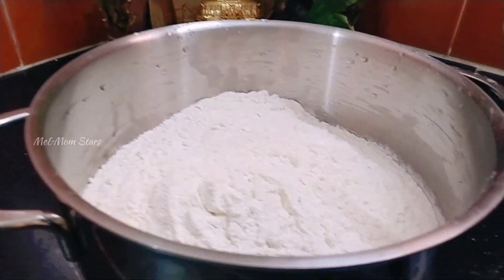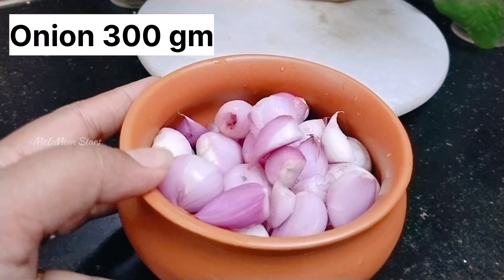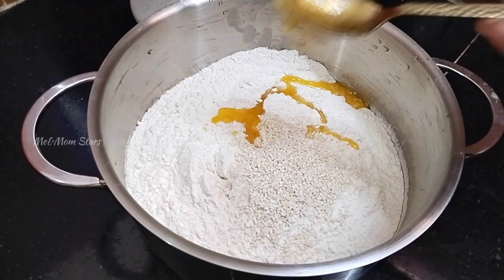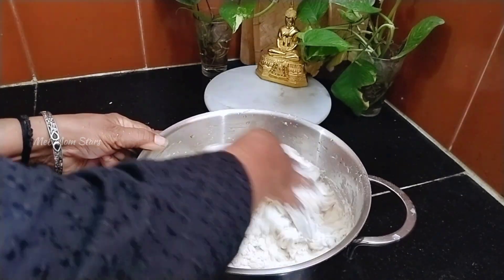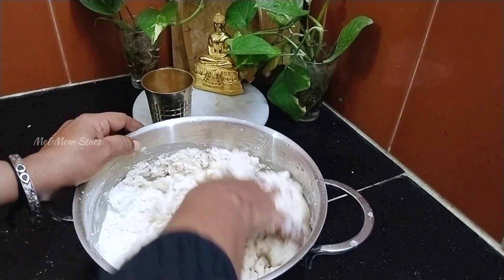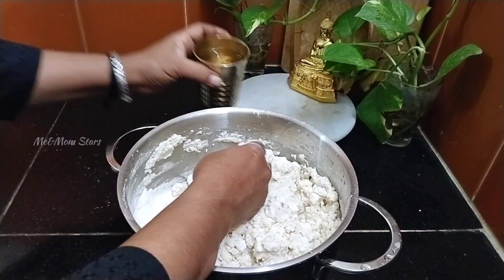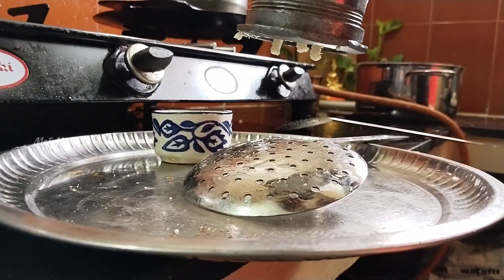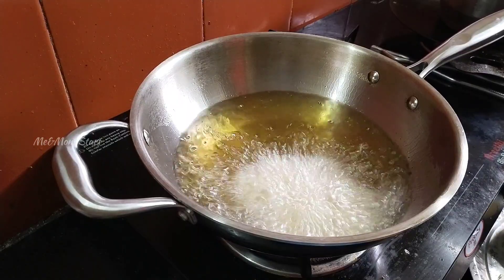Diwali Special கள்ளக்குறிச்சி சின்ன வெங்காய முறுக்கு | Onion Murukku recipe Tamil | Vengaya Murukku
இந்த வீடியோவில்  சின்ன வெங்காய முறுக்கு செய்முறை பற்றி முழுமையாக காண்பிக்கப்பட்டது.
Ingredients

Raw rice - 1kg

uradh Dhal - 100 gm

Roasted Gram Dhal - 100gm

Hing - 1 tsp

sesame see - 3 tsp

Salt, oil to fry.

Onion Murruku - 300 gm small onion or one big onion. ( add little water, grind to a smooth paste)